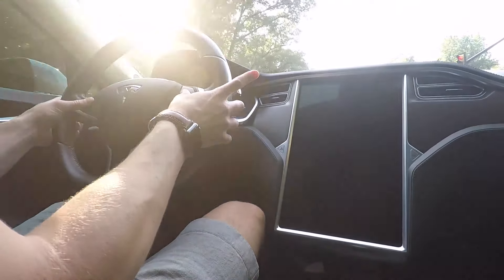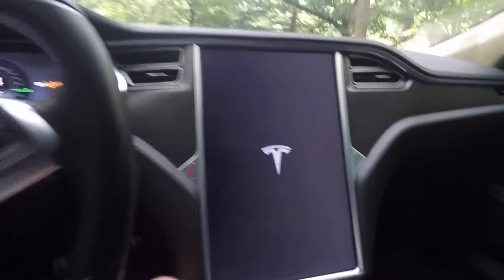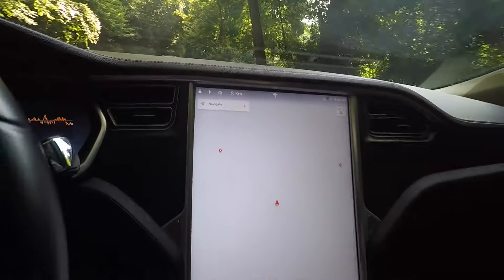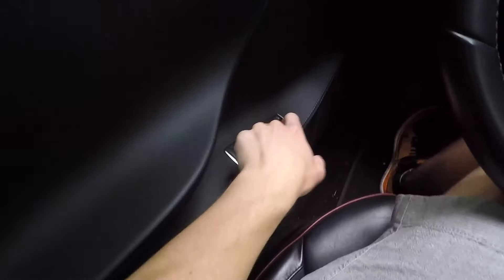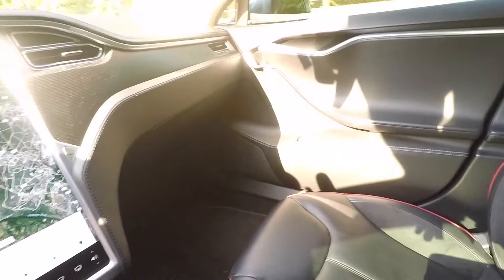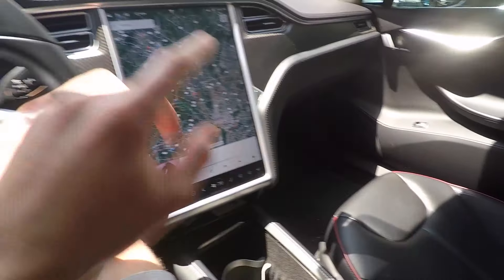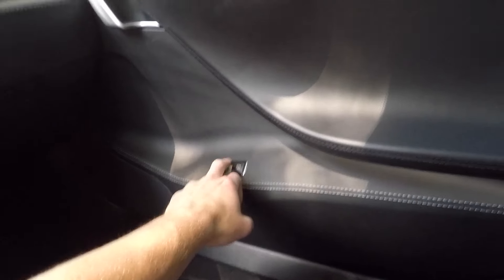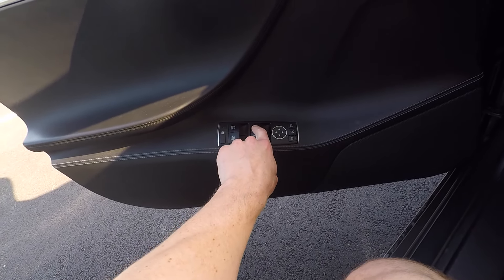Resetting My *BROKEN* Tesla Model S CPO AGAIN - Easy Fix...I Think | Vlog 303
Cameras:
GoPro Hero 5 Black